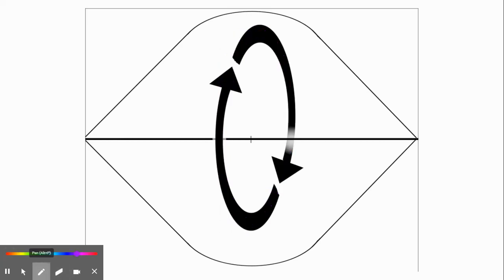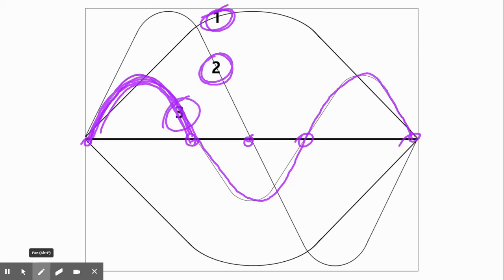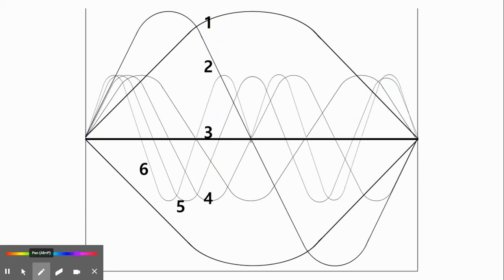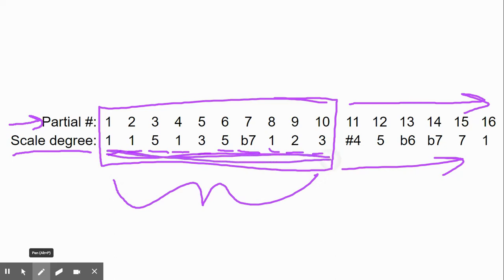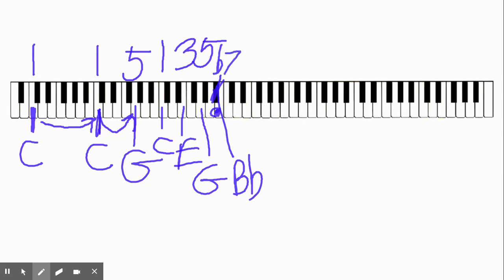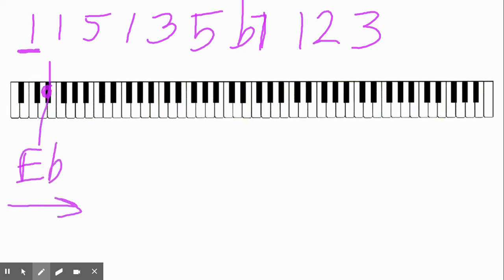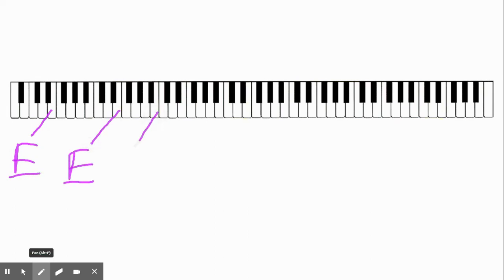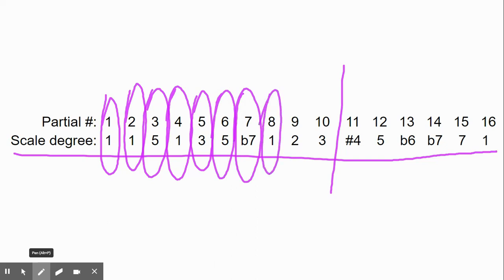MTPT16: The Harmonic Series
Music Theory for Piano Technicians, part 16: The Harmonic Series
This is a difficult topic to squish into a short amount of time in a way that is easy to understand. There is plenty I'm skipping for the moment.